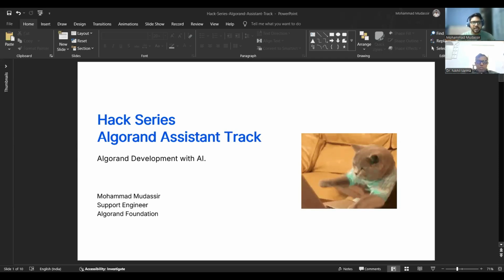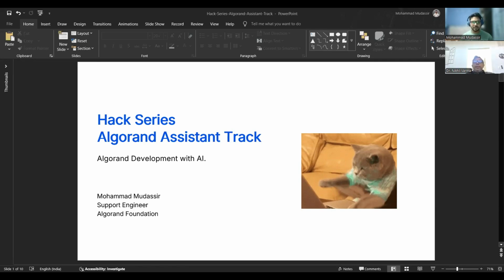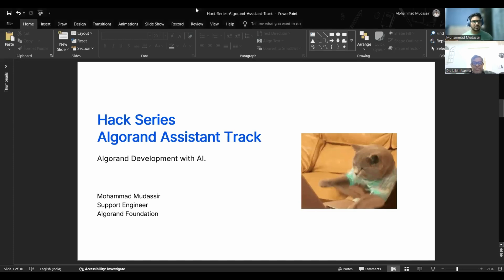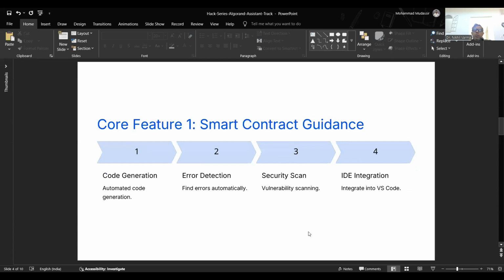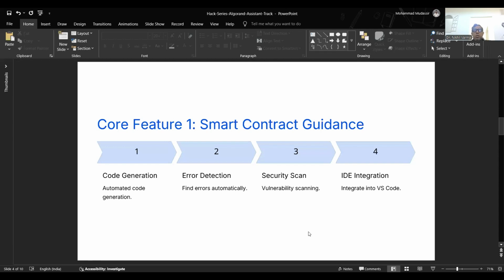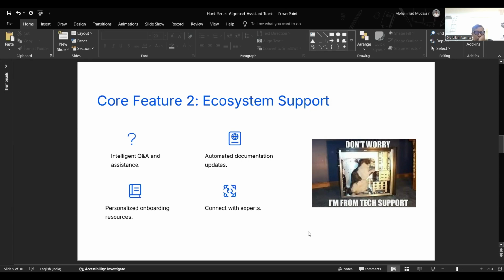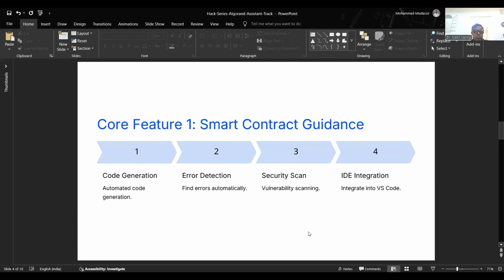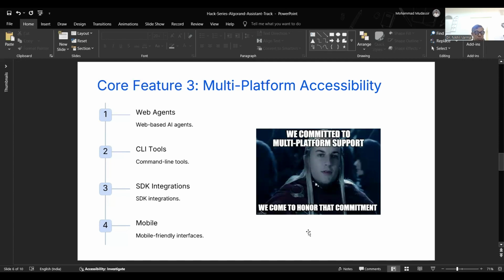AlgoBharat Hack Series Info Session: Algorand Assistant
Developers building on Algorand often need real-time guidance for smart contracts, ecosystem-related questions, and tech support. A dedicated AI chatbot built for Algorand can provide seamless assistance, enabling developers to build faster and more effectively.

Expectations
Design and implement an AI-powered Algorand Assistant that:
Answers developer and ecosystem-related questions about Algorand Blockchain.
Guides developers in building smart contracts with step-by-step assistance.
Provides real-time, context-rich information specific to the Algorand ecosystem.
Supports advanced use cases: Offer tailored recommendations for tools, frameworks, or APIs.

Guidelines
Research popular AI-powered assistants to identify features that are most effective for developer support.
Train the AI chatbot with Algorand-specific knowledge, including smart contract development, ecosystem tools, and best practices.
Ensure the assistant is accessible via multiple platforms (e.g., web app, Discord, Slack) and IDEs
Prioritize the accuracy and relevance of responses for developer-focused queries.

Prize: $2500 total; $1500 for first place, $1000 for second place.